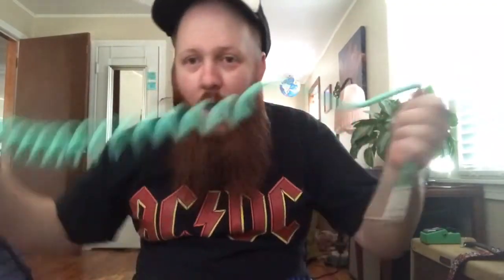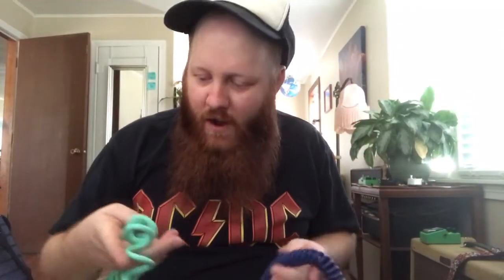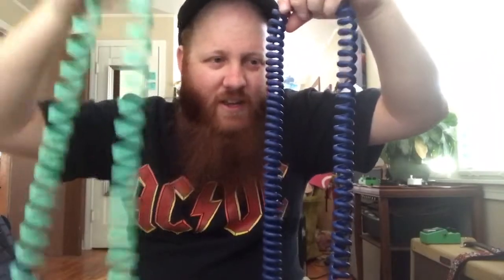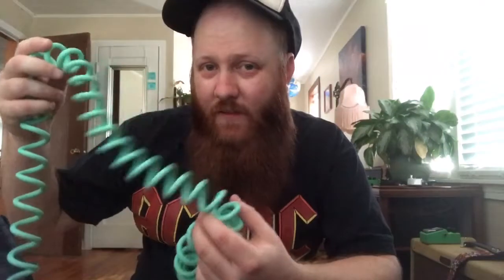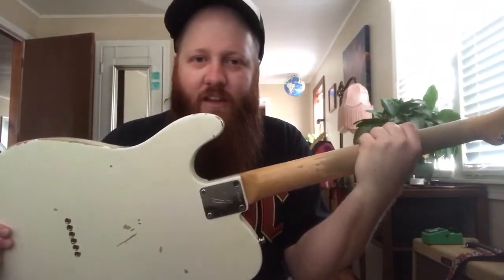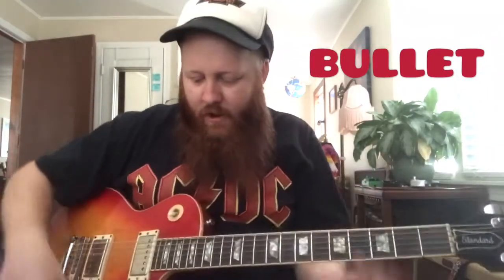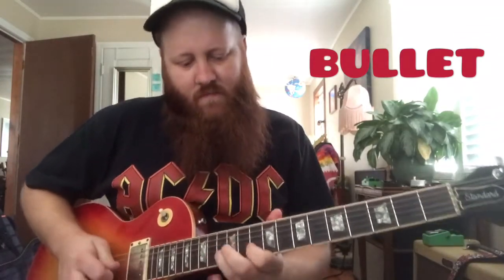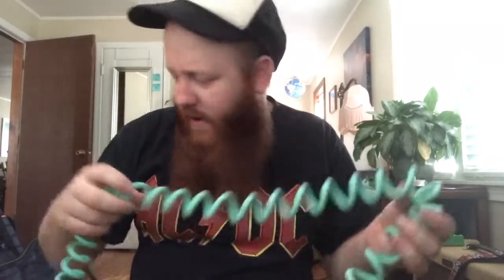VOX vs Bullet Coil Cables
We test out two of the most popular coil cables on the market, the Vox and the Bullet. Both cables are well built and provide excellent sound. Coil cables are known for being slightly darker than their straight cable counterparts. They work great if you are using brighter guitars like Telecasters or brighter amps. If you're looking for a new coil cable, use this video to help you decide!

Gear:
Twist Tara 18 amp with a Celestion Vintage 30.
Fulldrive 2 MOSFET using the MOSFET setting.
1965 Fender Telecaster
1976 Gibson Les Paul